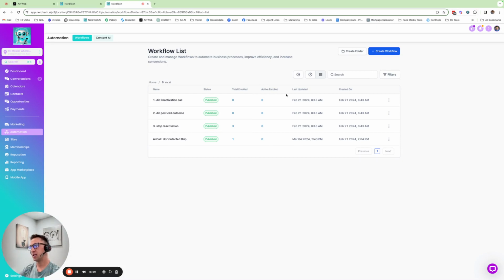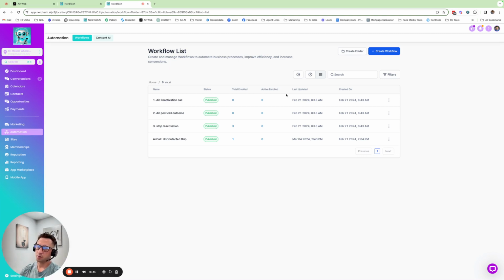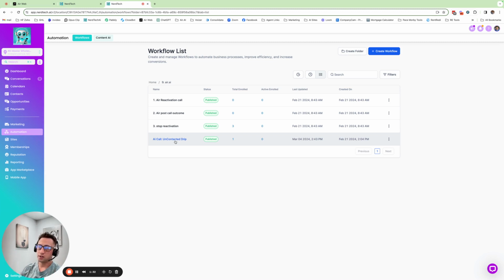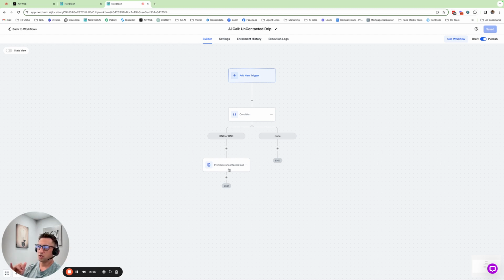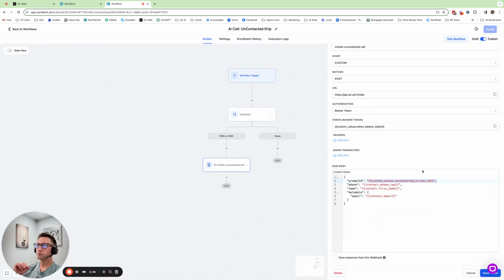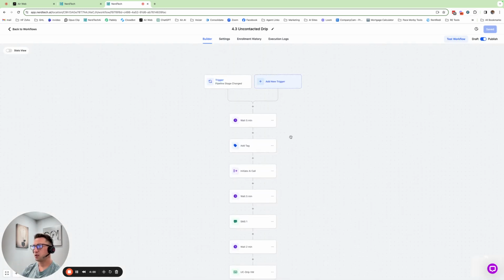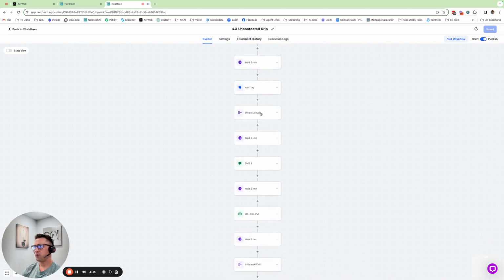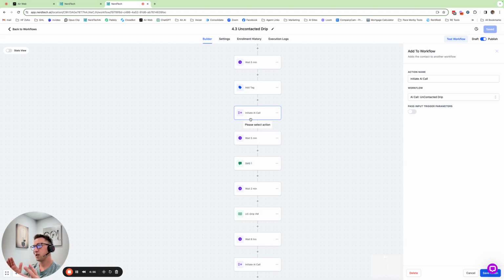Air ai and GHL Automations Tip of the Day - Saving Time on Drips Sequences